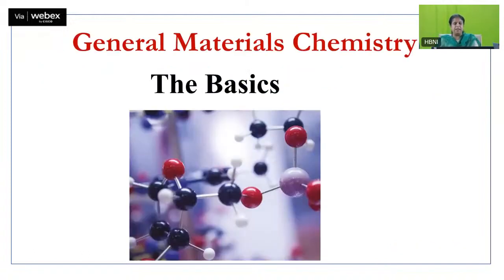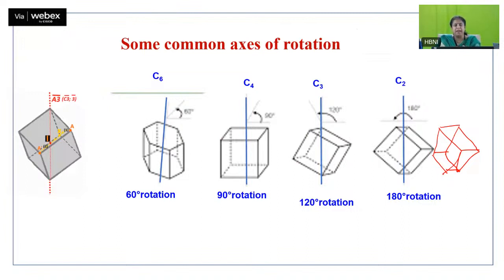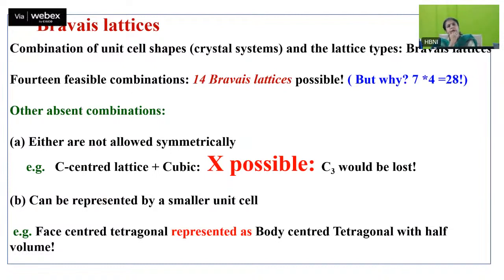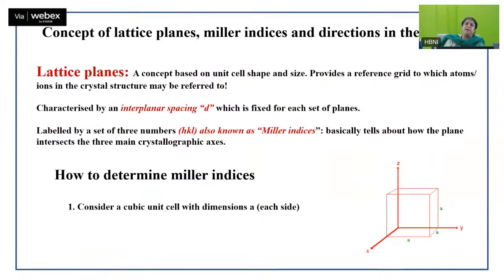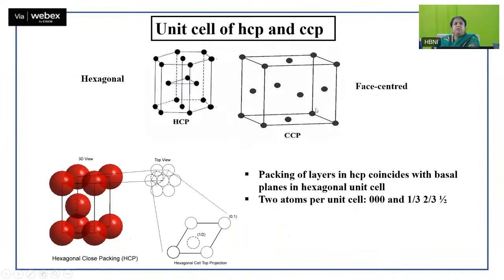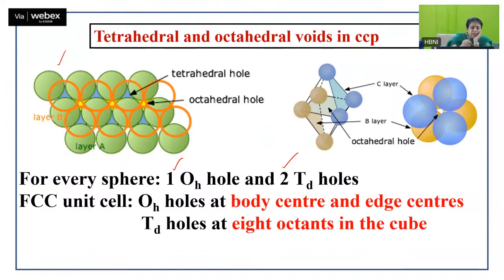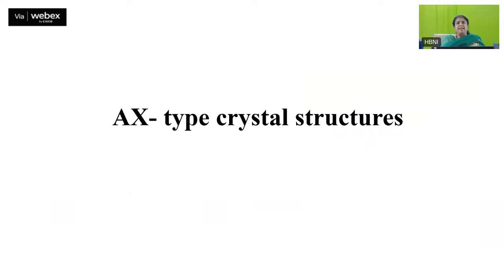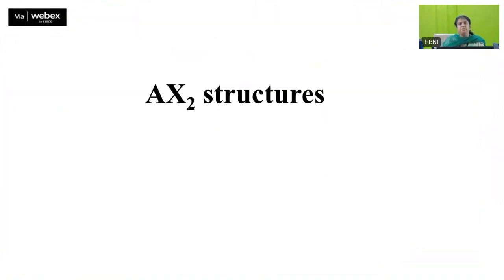23_AMC - Lecture 1